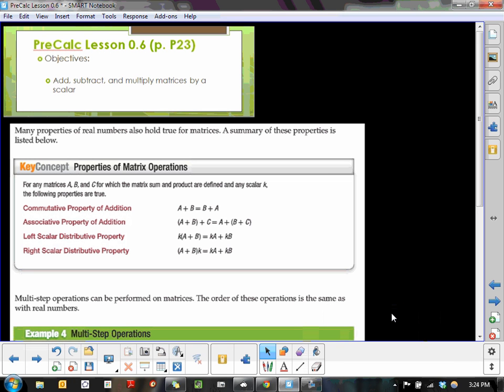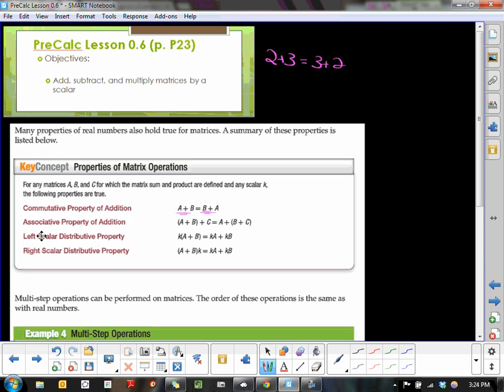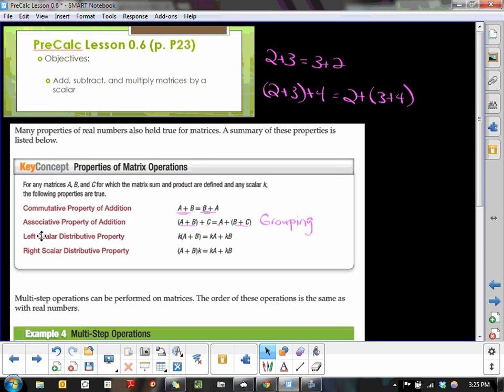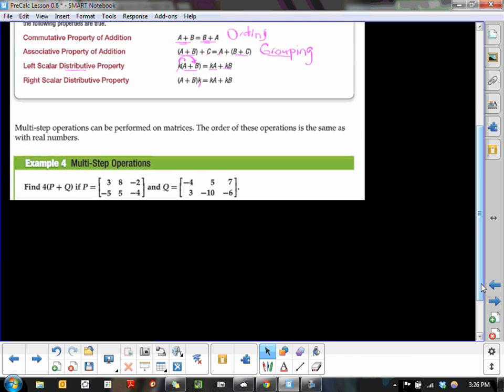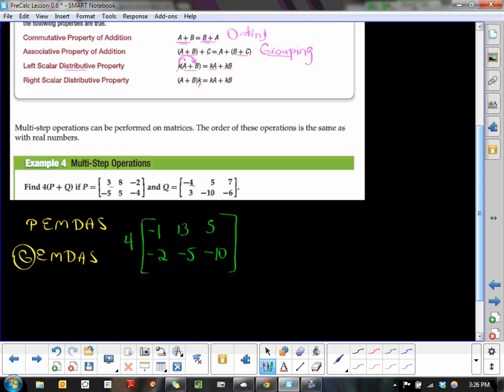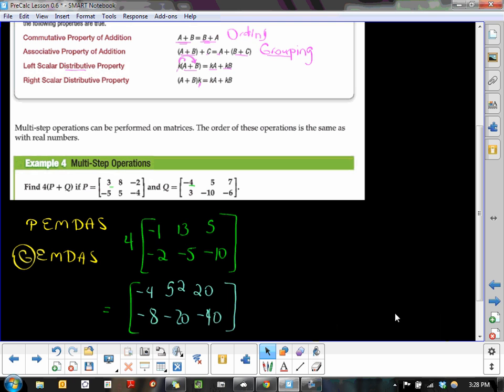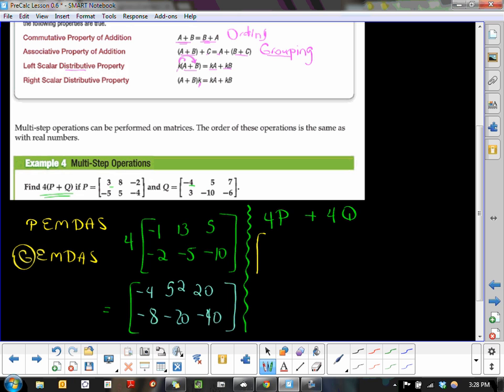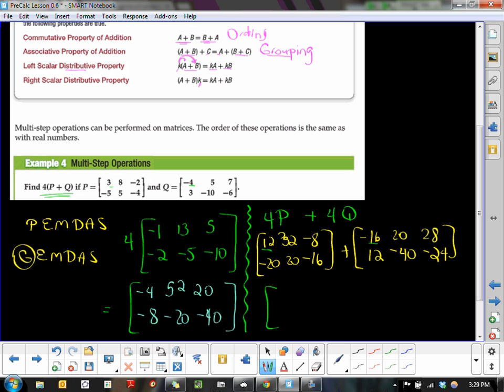PC Unit 0 6 Example 4